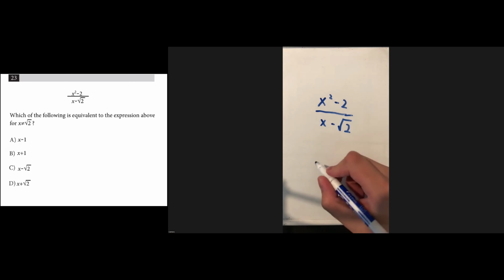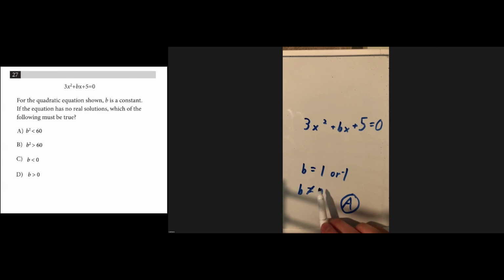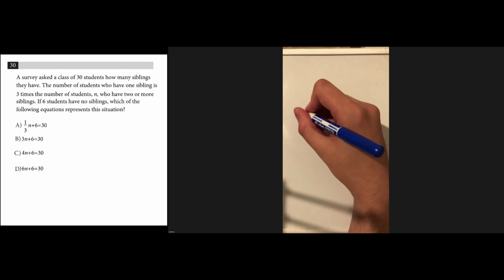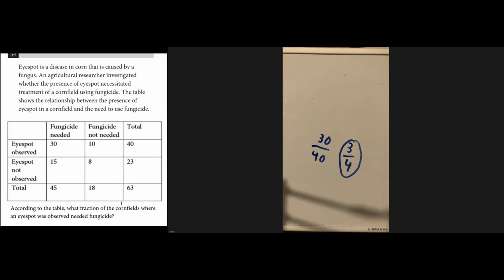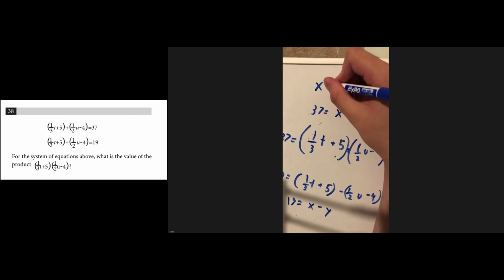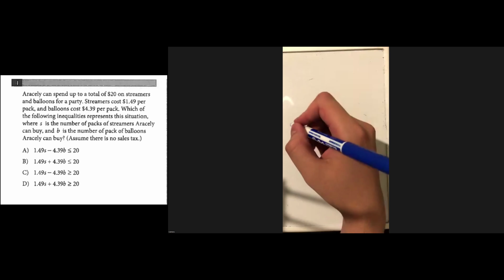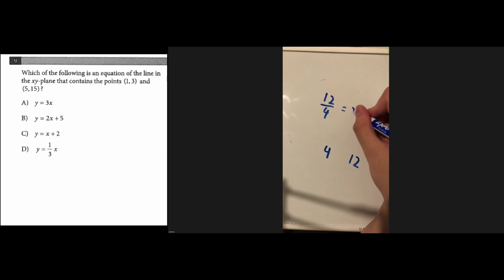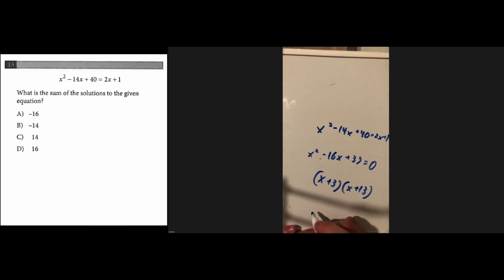SAT Math Practice 2024-02-18